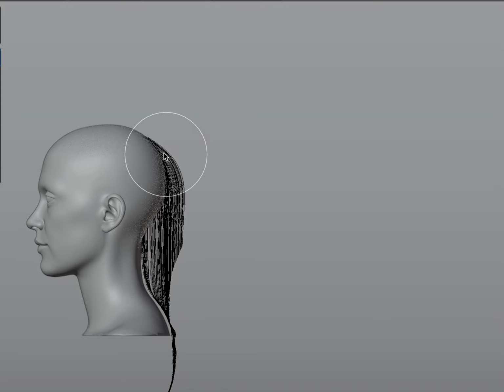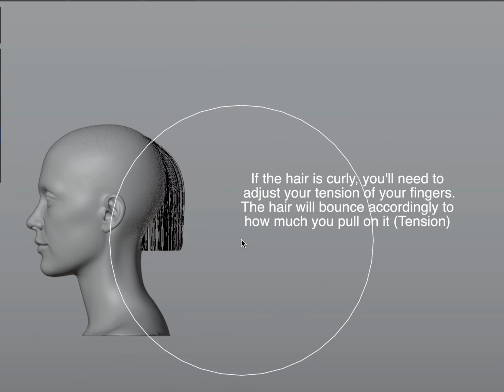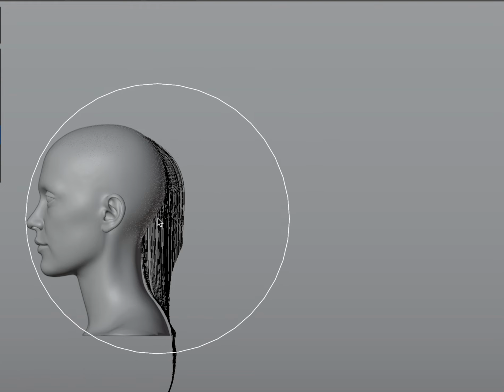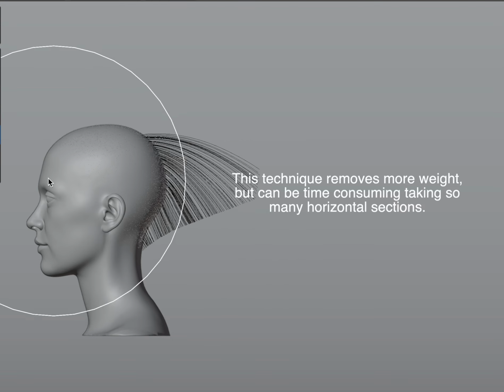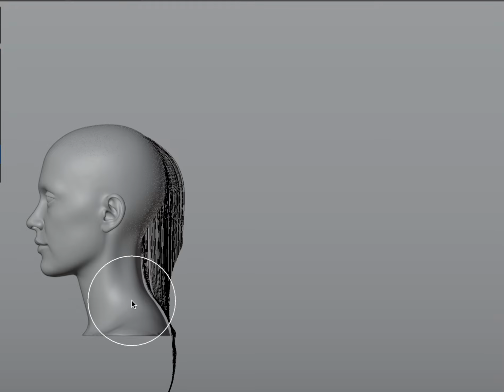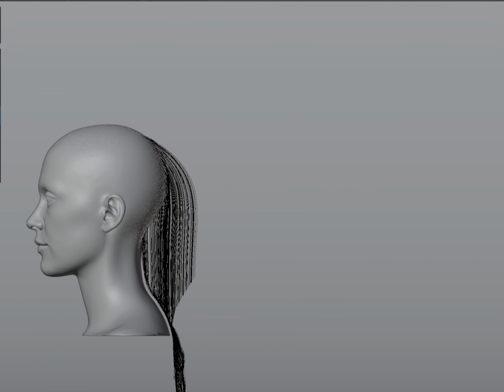One Length Theory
This is a short explanation of a few possibilities within a one length haircut.

I don't want to speak in terms of elevation hair, but if you want to know in degrees.

Elevation: 0
Overdirection: None
Depth: Optional based on Target Length. w